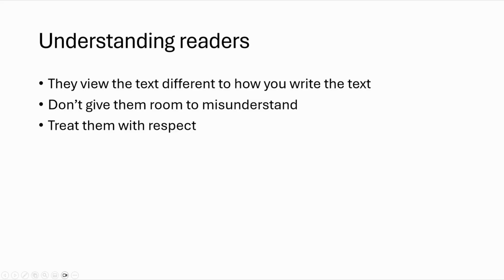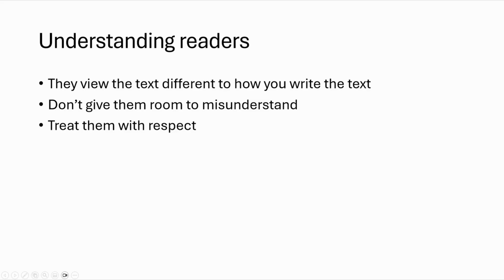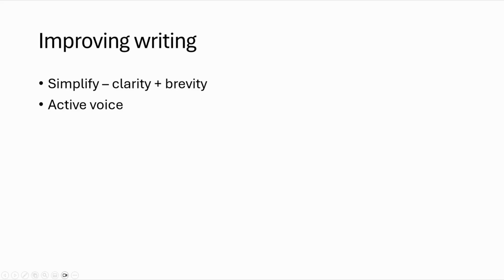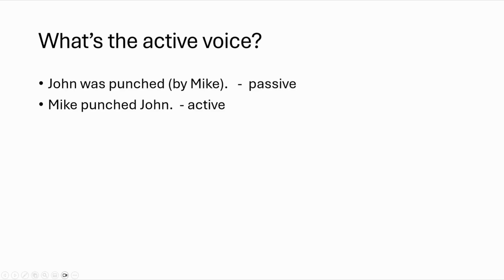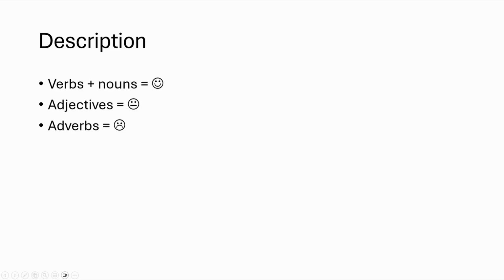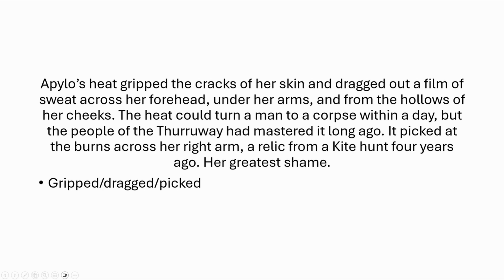Creative Writing Course 1 - Philosophy